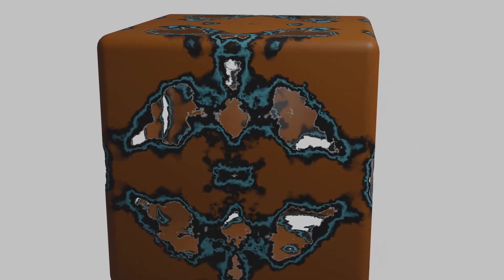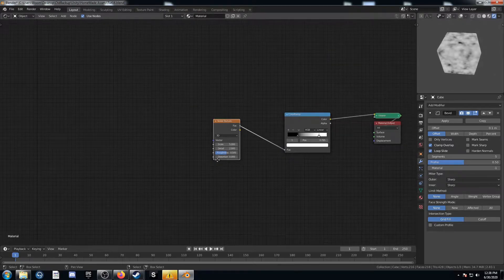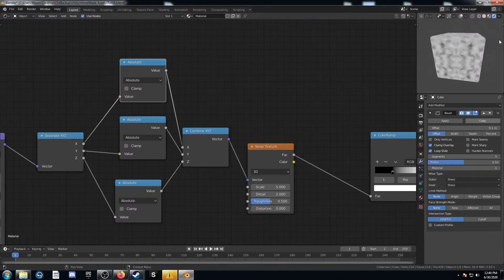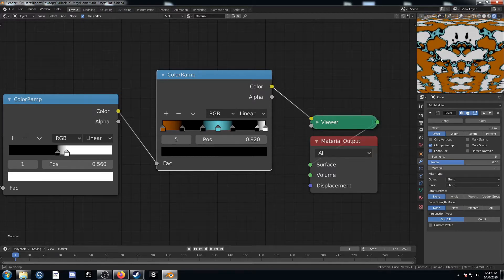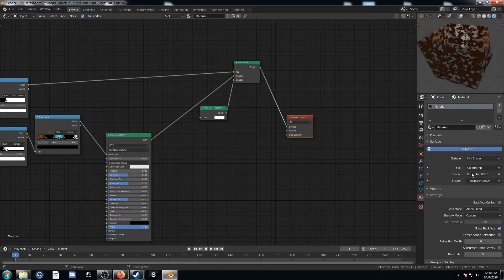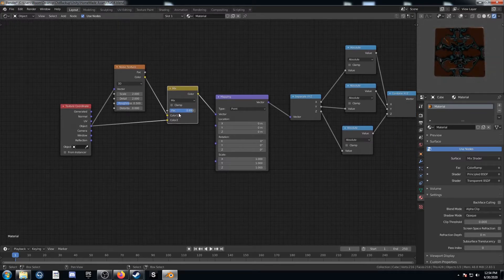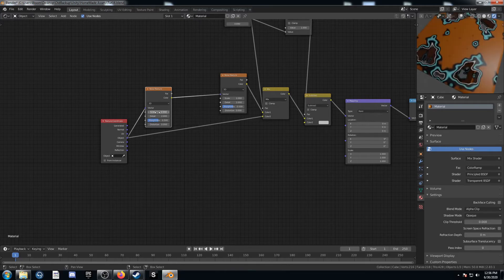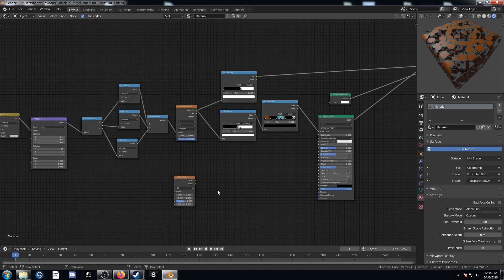Procedural Nodes (part 16) - Mirroring a Noise texture in Blender